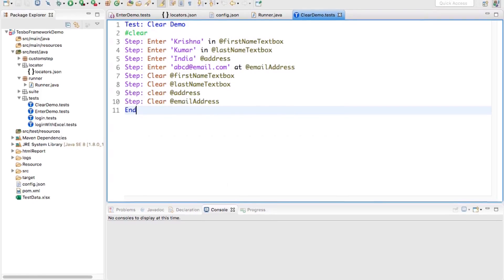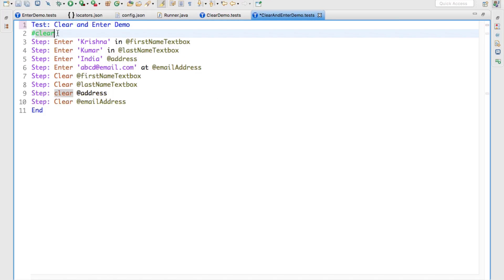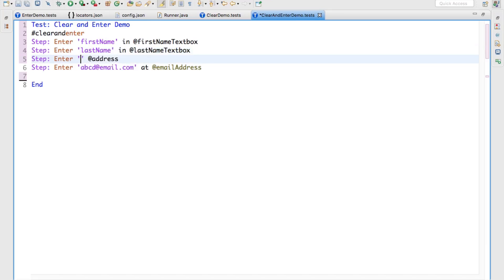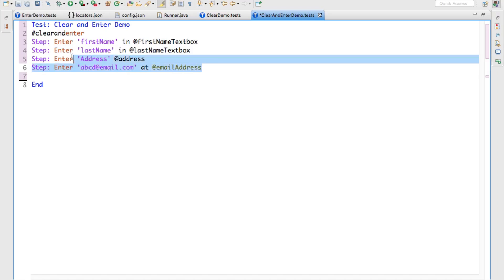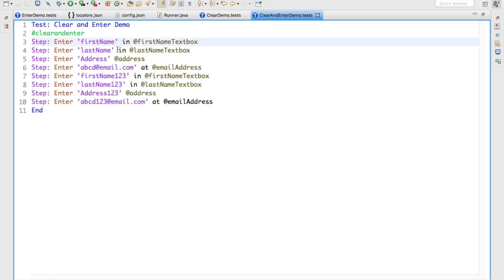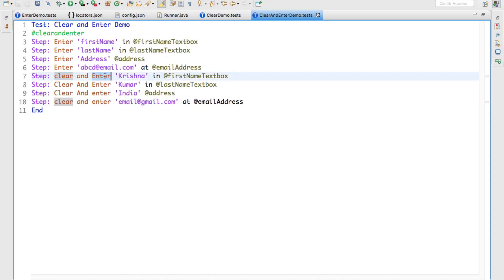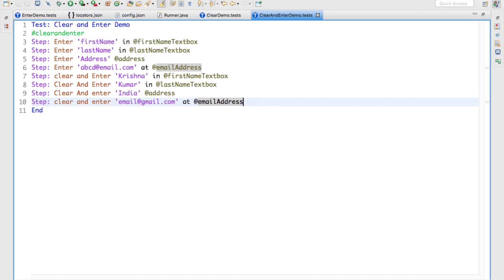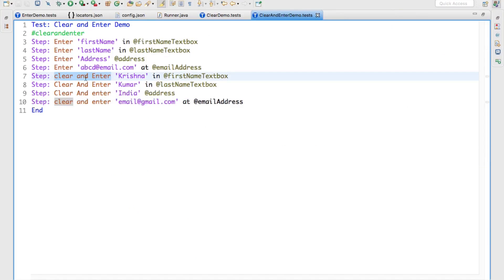14. Clear and Enter in Tesbo | Handle Textbox in Tesbo | Test Automation Framework| Hybrid Framework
Please use the following link to install the Katalon Studio:

This video will explain how to clear textbox before entering the value in a textbox in tesbo. When you enter a value in a textbox which is already having value in it, then the value will be appended to the existing text. In order to replace the old value with new value then you need to clear the textbox before entering the value. With the Clear and Enter keyword we can achieve the both actions with a single keyword in tesbo.